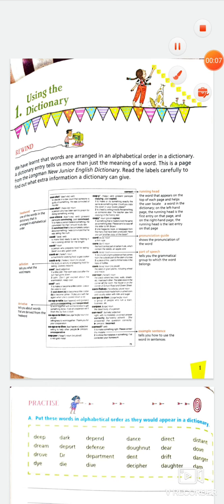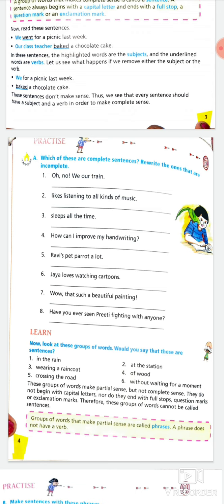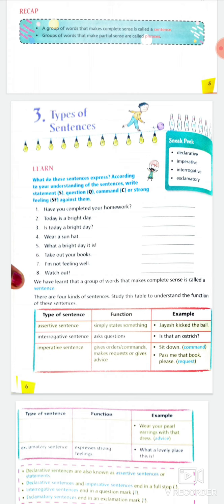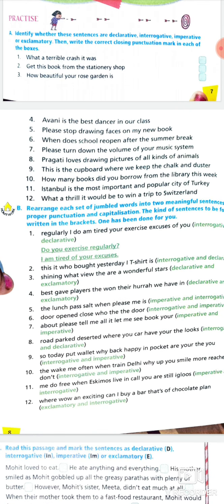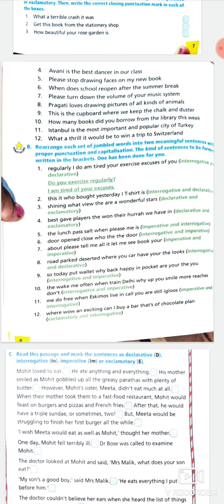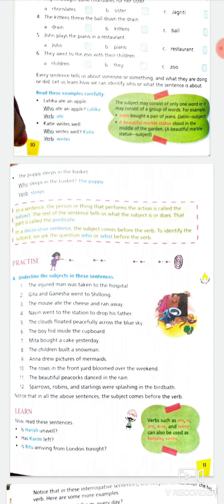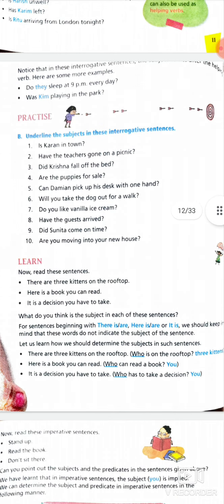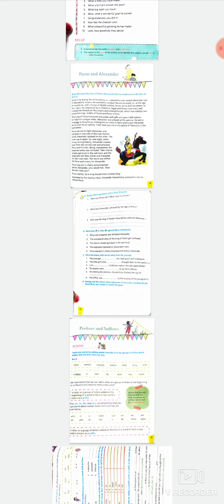Grammar PT1 Revision